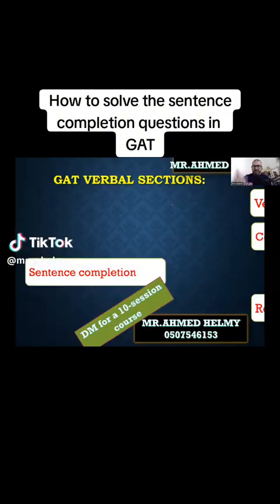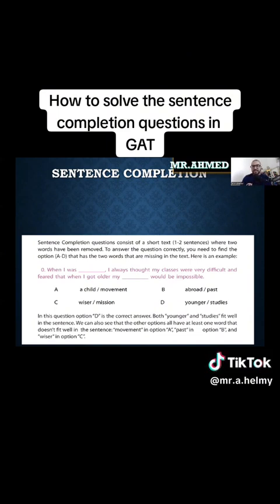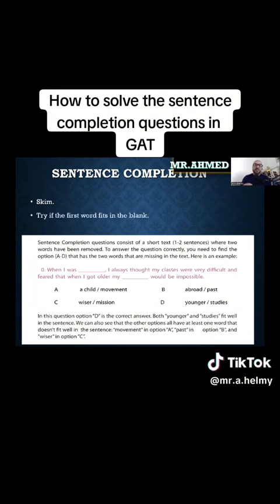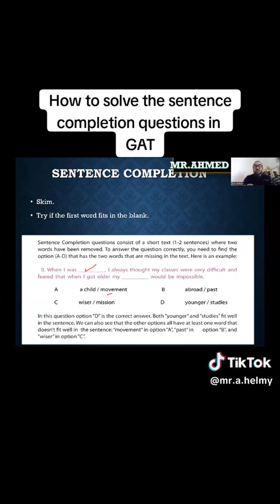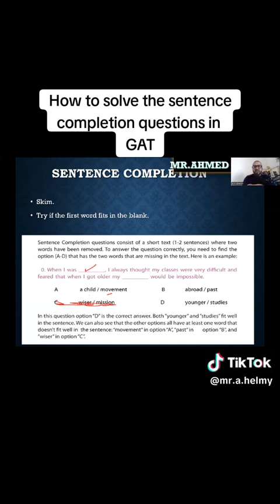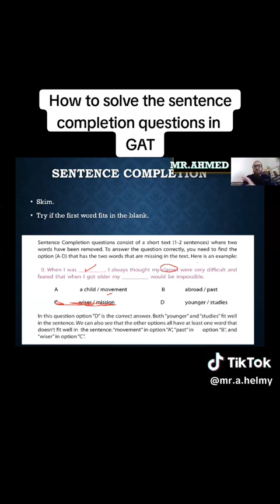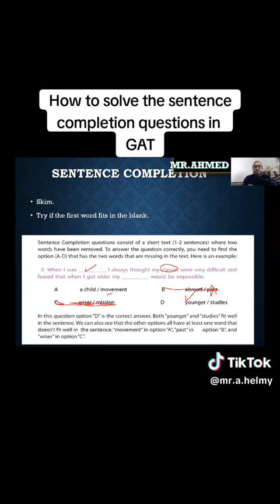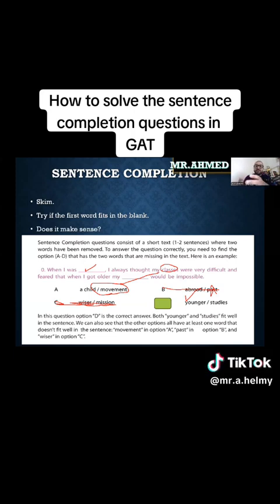GAT - قدرات انجليزي